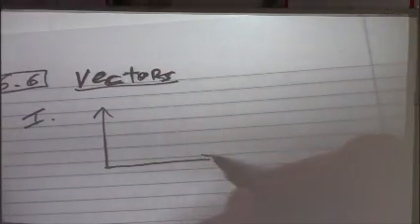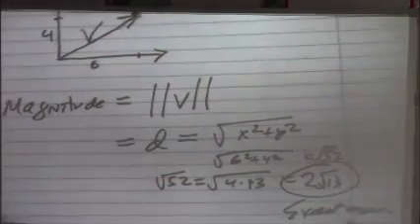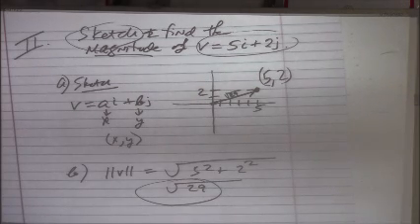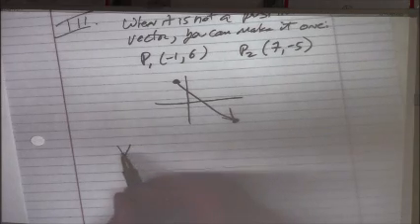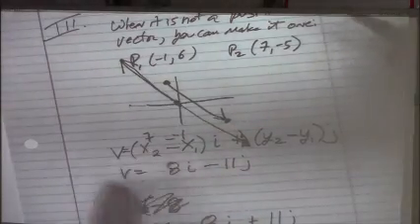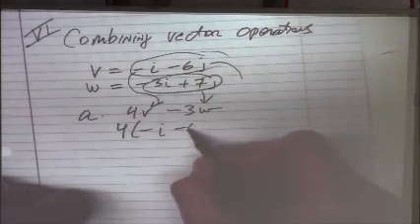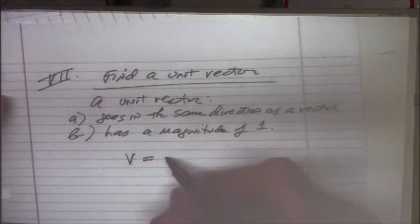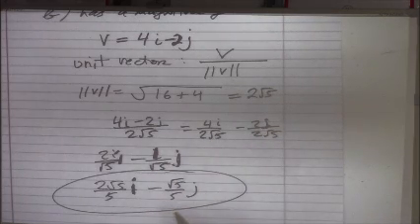6.6 Vectors Part 1, to Example 7